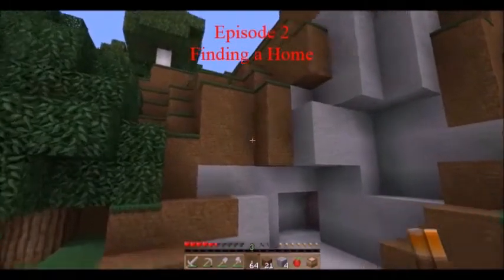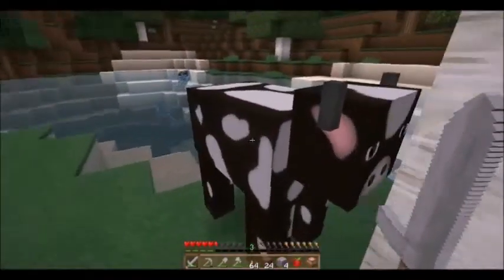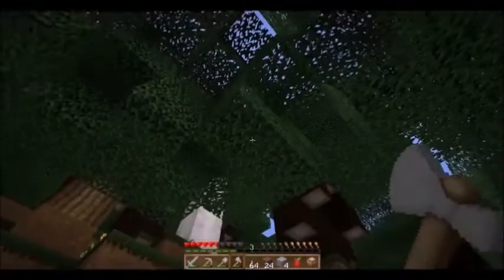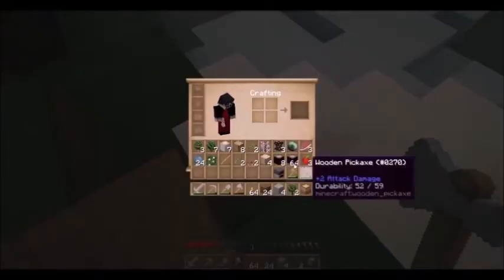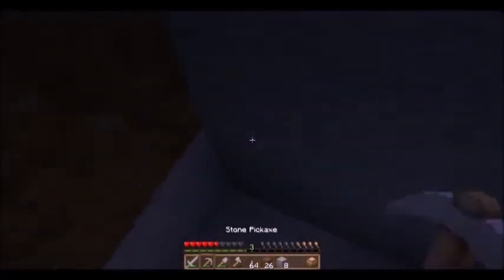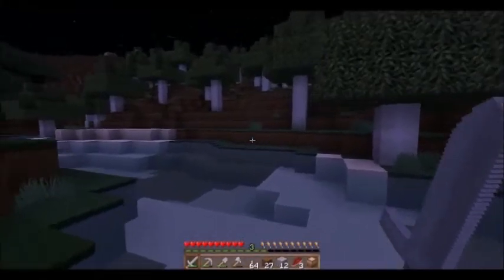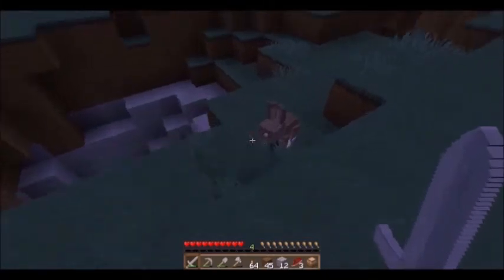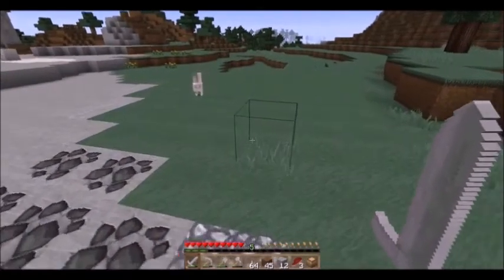Noob Sauce: Minecraft for the Beginner - EP 2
Noob Sauce: Minecraft for the Beginner
Episode 2: Finding a Home

It's time to plant our feet and find a place to call home. We have survived our first night, now comes the next night. The first night is the hardest as you begin with nothing, but as we gather resources and fight mobs can we survive till we find that little something-place to call home?

Noob Sauce is a Minecraft tutorial series for new players to the game. Learn one method to playing the game while having some fun at the same time. The sandbox game design allows for a number of play styles and with NS we show you one method of play. The series is played on the PC in survival mode.

While recording this series I used the resource pack: Soartex_Fanver

Noob Sauce is not associated with Mojang AB, owners and creators of the game, nor is it endorsed by them.